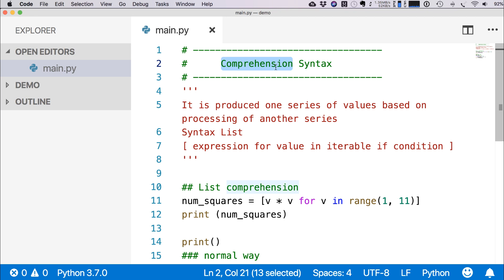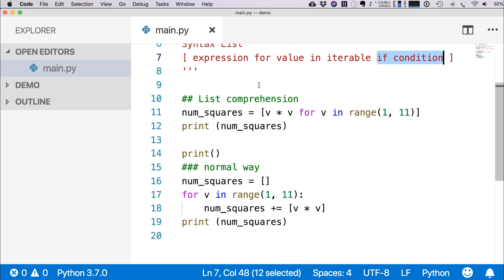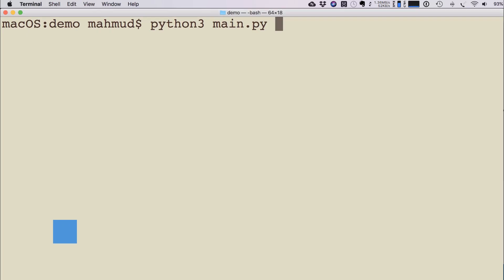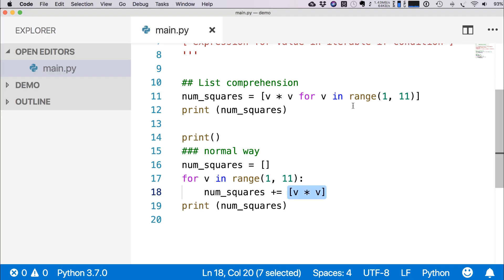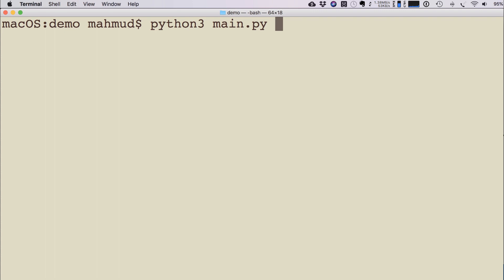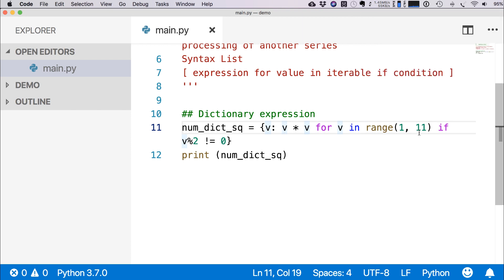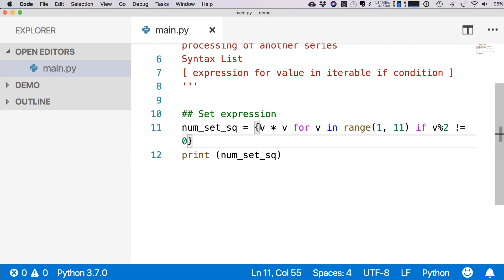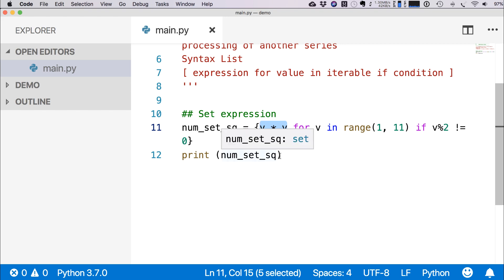Python List Comprehension Explained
Comprehension Syntax in Python is one of the shortcut way to create list, dictionary or set. In this demo, I will discuss about how to use list comprehension, Dictionary expression and set expression with easy Python example. Checkout the full Python Programming Course in 5 Hours on Udemy

Recommended Beginner Python Books:
📕Python Crash Course
📗Automated The Boring Stuff
📘Python for Everybody

Recommended Advanced Python Books:
📕Fluent Python
📘Python Cookbook
📙Web Scraping